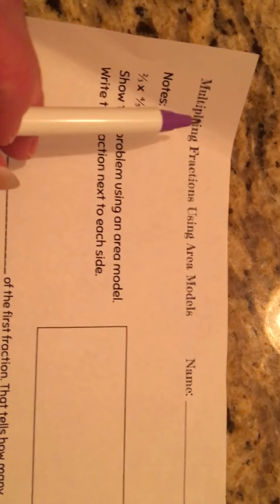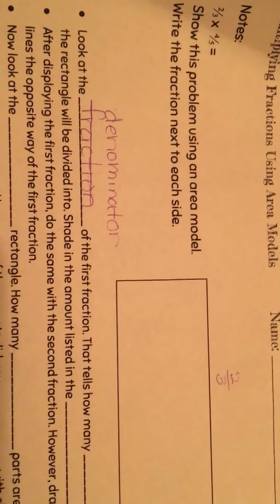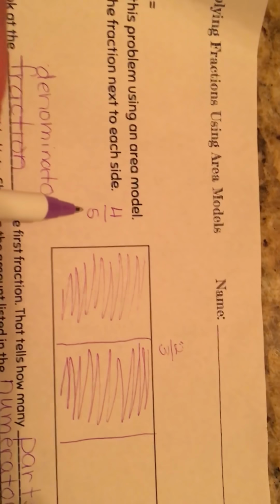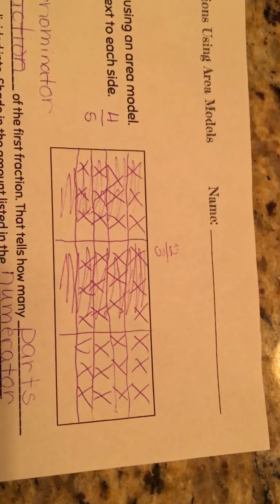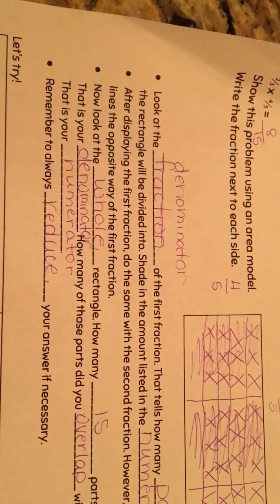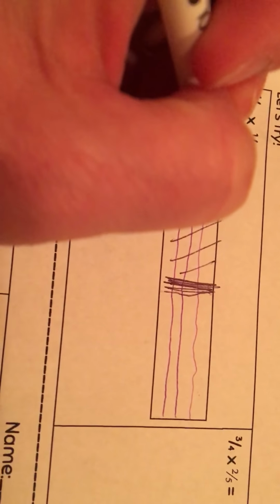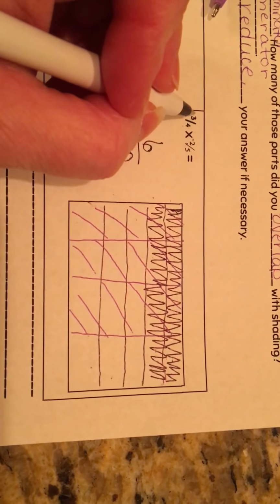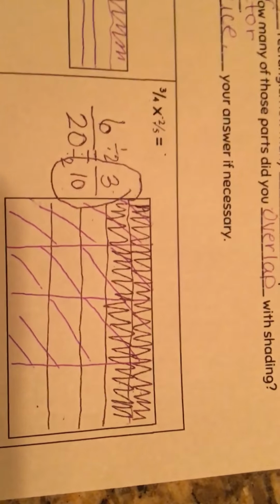Multiplying Fractions Using Area Models Mrs boyd